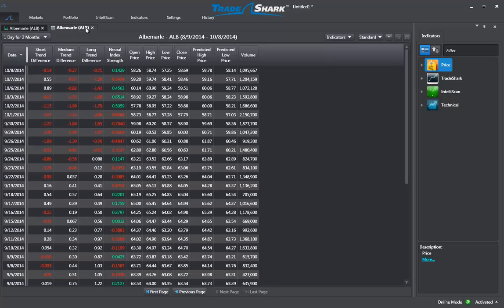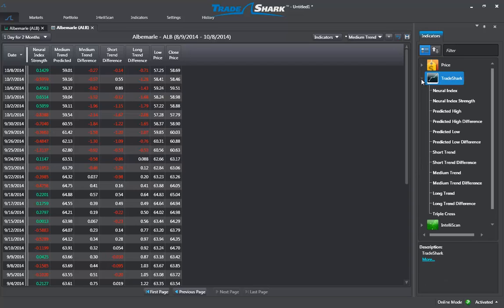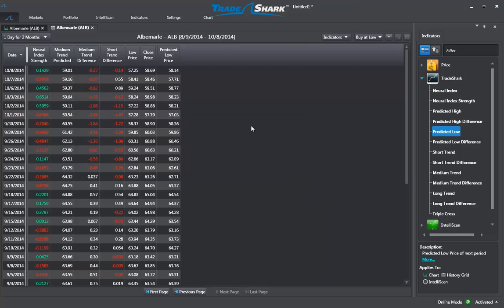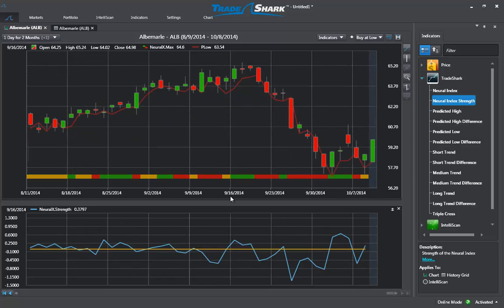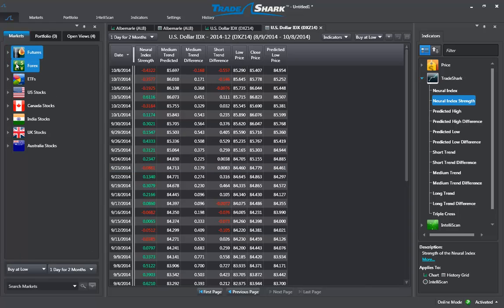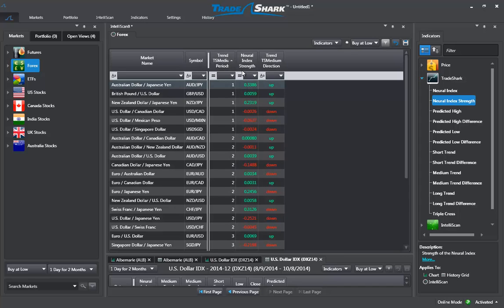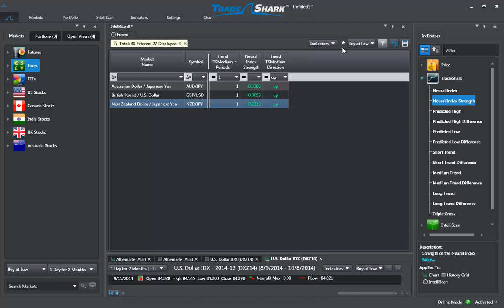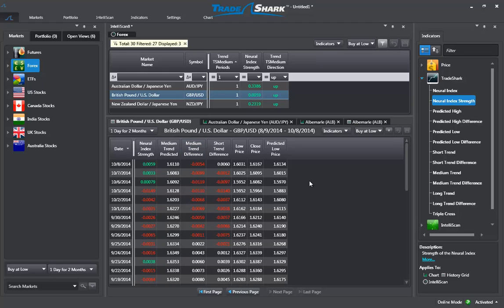TradeShark Tutorial - Template Advanced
This video tutorial will demonstrate how to utilize the template feature when working with the history grid, as well as Intelliscan views, within the TradeShark trading software.